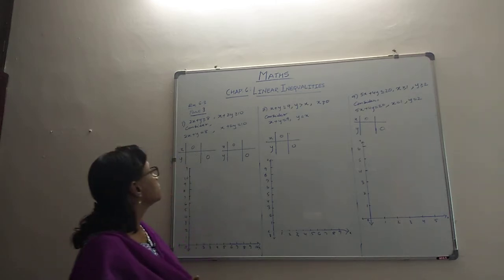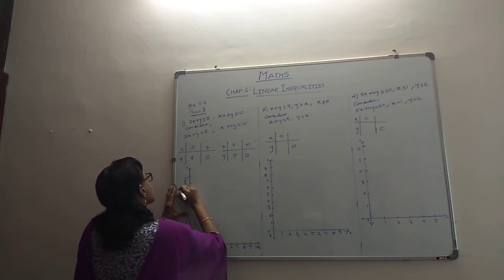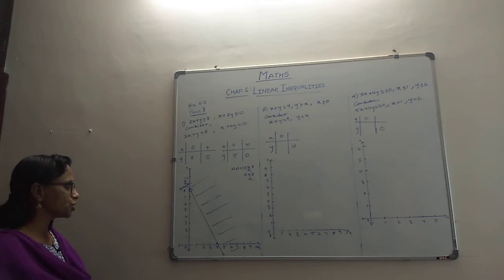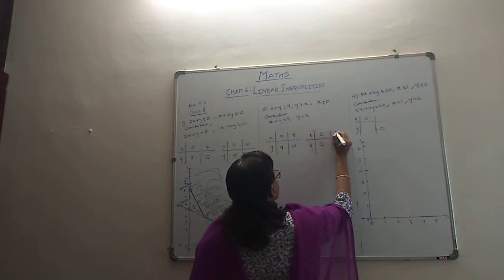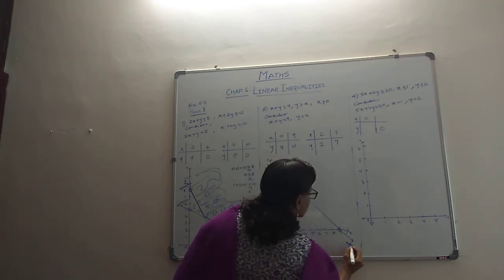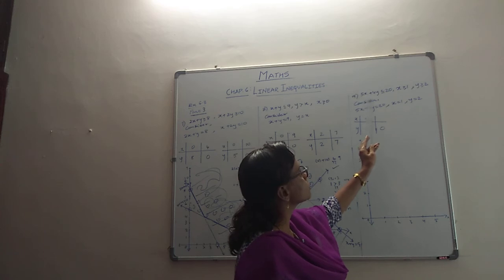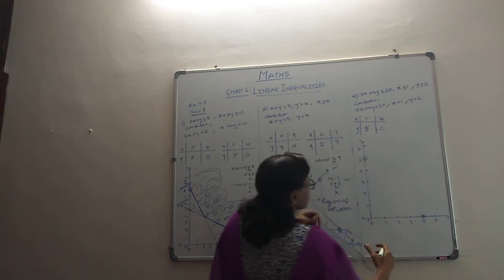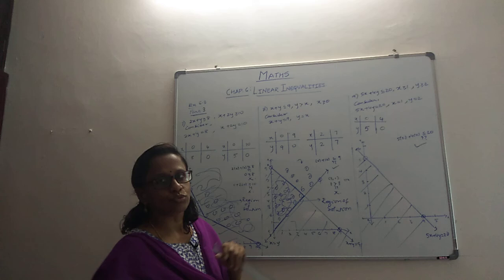11 th CBSE,Maths,Ex 6.3,Part3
We continue to find the region of solution.